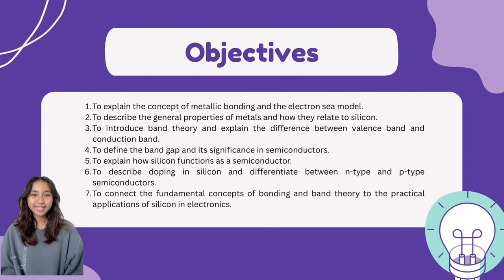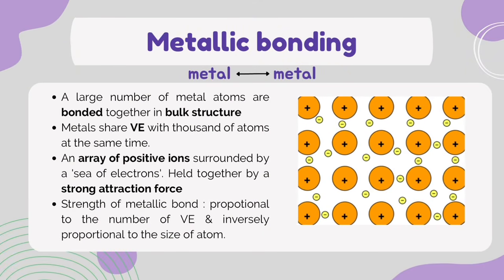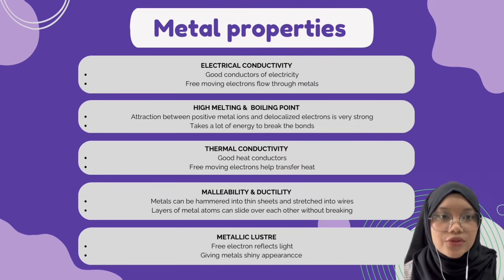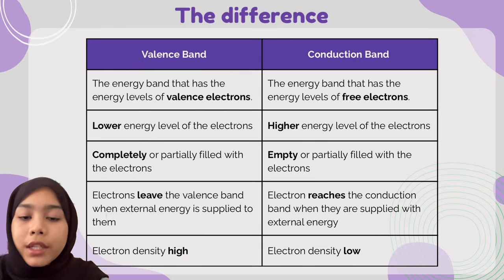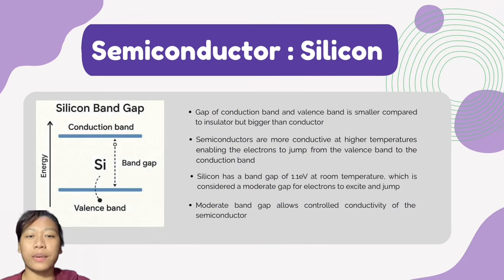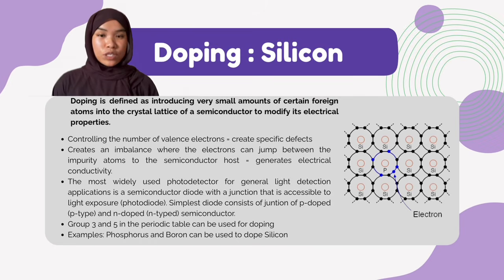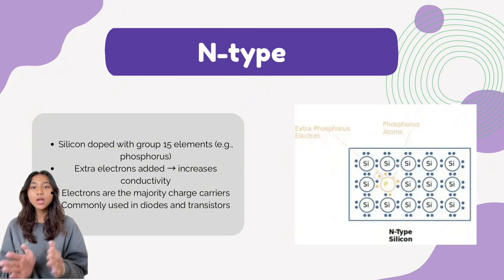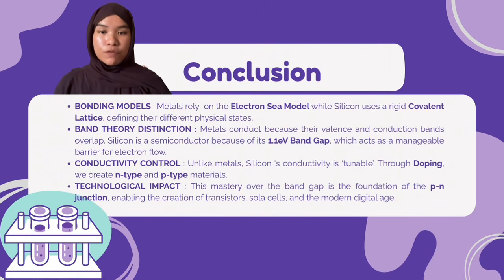CHM361 | VIDEO PRESENTATION | METALLIC BONDING AND BAND THEORY IN SILICON